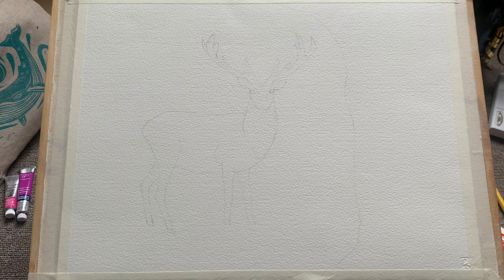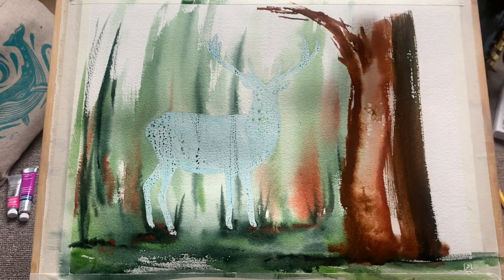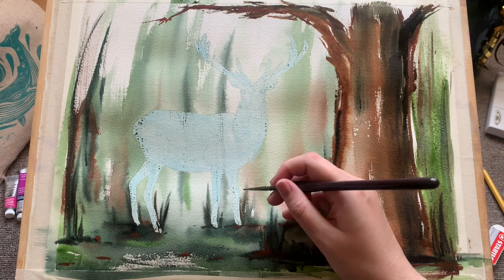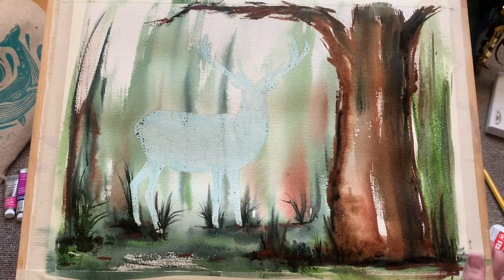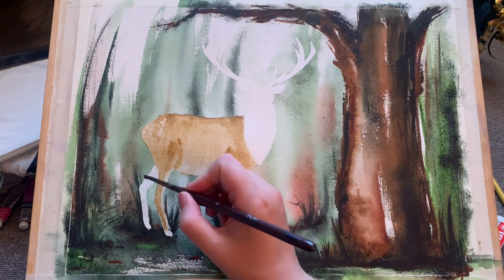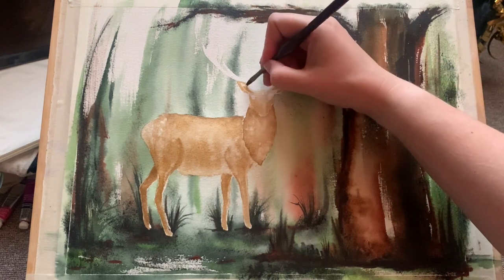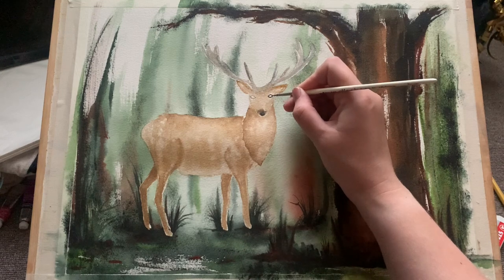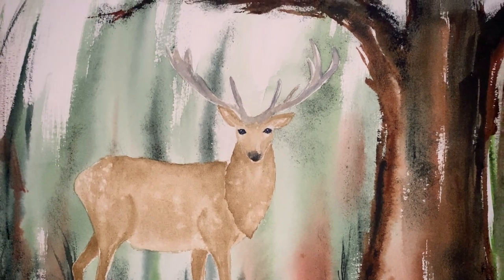Majestic Forest Stag Watercolour Tutorial with Loose Abstract Green Background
Hello friends! First of all, a very warm welcome to all my new subscribers! Today I'll be demonstrating the process for painting this majestic forest stag. I hope you enjoy the video, please find below the list of materials I used for this painting - however, as always, please feel free to use the paints/materials you have to hand, or colours you believe would work best. And as always, happy creating!

The paints I'll be using today are: perelyne green, sap green, light red, burnt umber, raw umber, and Payne's grey. All my colours are Winsor & Newton Cotman colours (except for the perelyne green, which is Winsor & Newton Professional range). The paper is Saunders Waterford 100% cotton cold pressed paper, weight 140 lb, sized a quarter imperial sheet (so, roughly A3). I use a variety of brushes today, including a medium sized Ron Ranson Hake brush by Pro Arte (which are available to purchase from most online art retailers), as well as as two flat brushes, sized half-an-inch and 4mm; also a small fine detail round brush marked 000 that came as part of a multipack of watercolour brushes I purchased from eBay. I also used a Jakar hog bristle stippling brush, size medium, and a very, very fine brush from the Pro Arte Masterstrokes series, sized 'miniature.'

Hope you have a great time creating! Wishing you all health and happiness this wonderful autumn time.